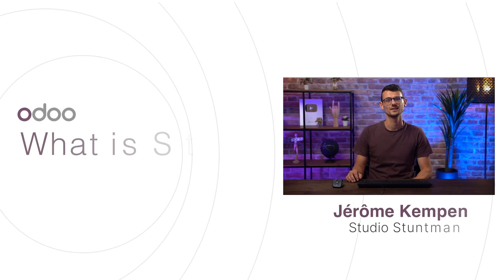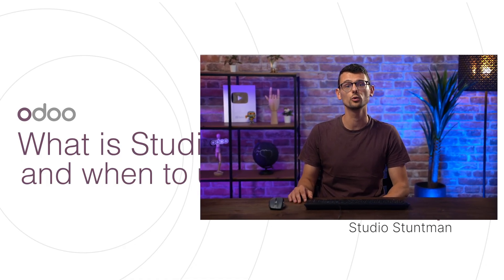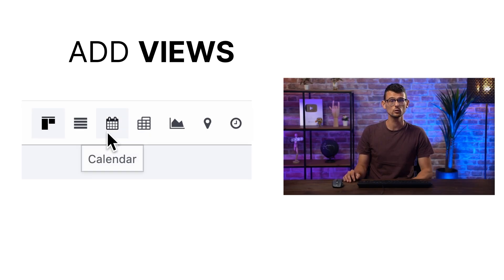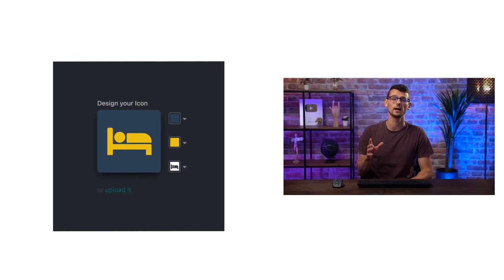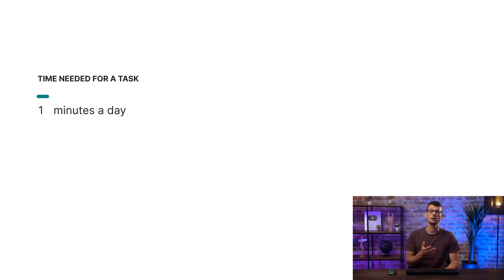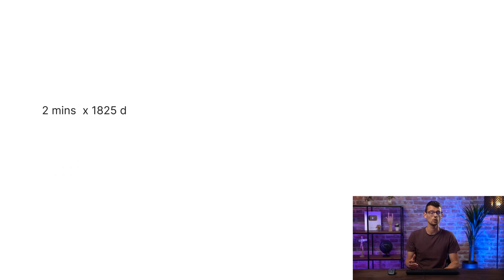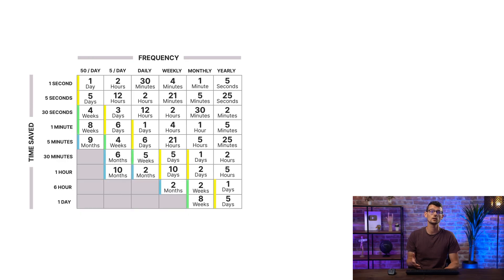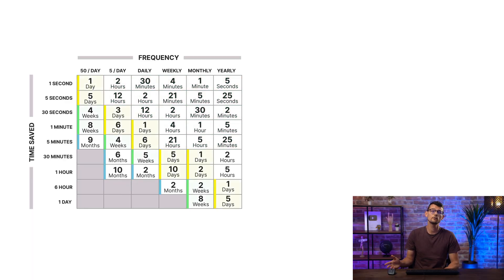What is Studio? | Odoo Studio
In this video, learn what Odoo Studio is and when to use it.